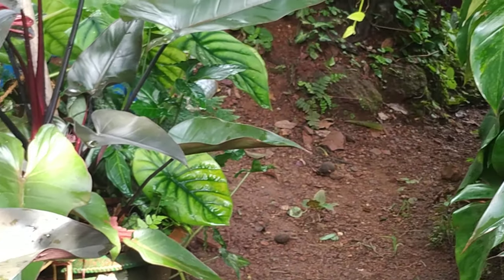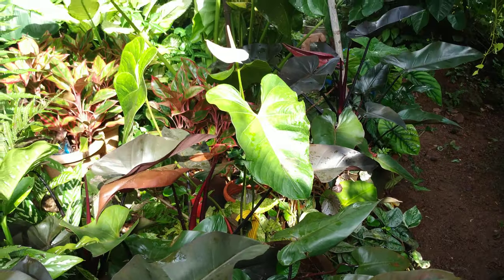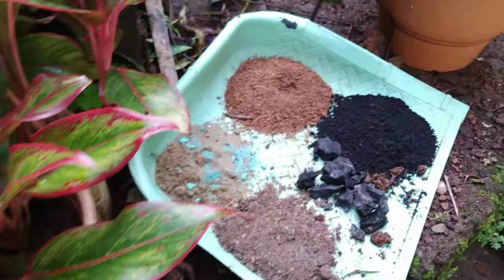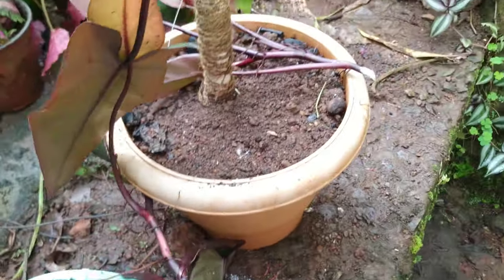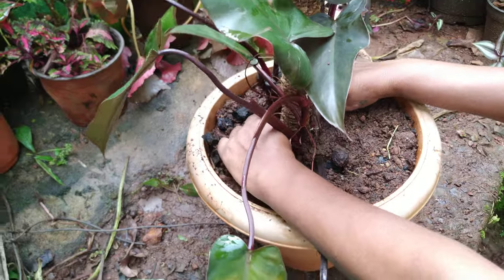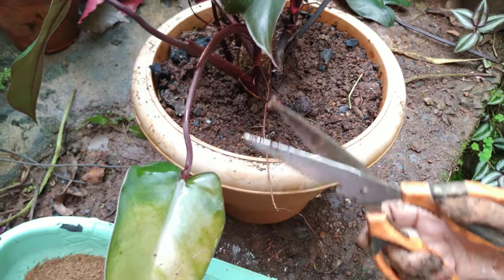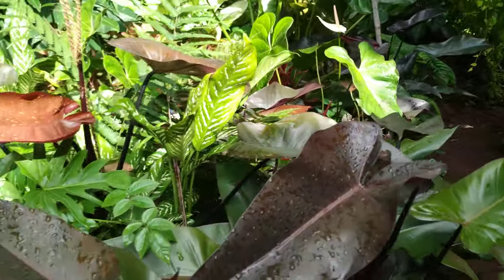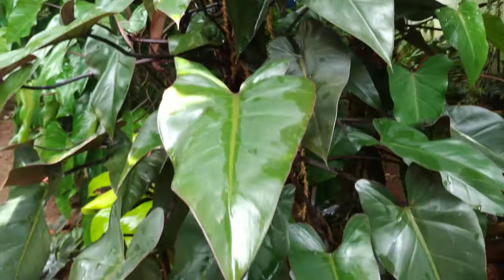Philodendron black majesty and how l take its care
Philodendron black majesty is one of the rare dark leaf hybrids deriving from the philodendron family decorative plant grown for its beautiful foliage please watch the full video if you like subscribe thanks for watching